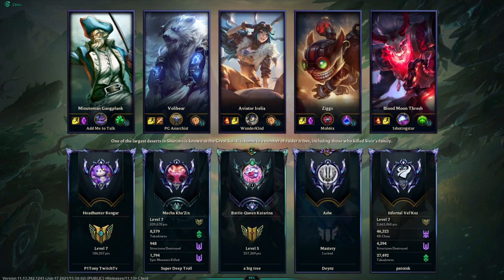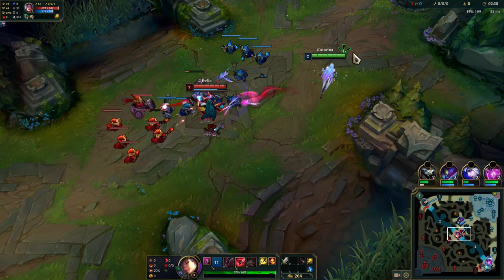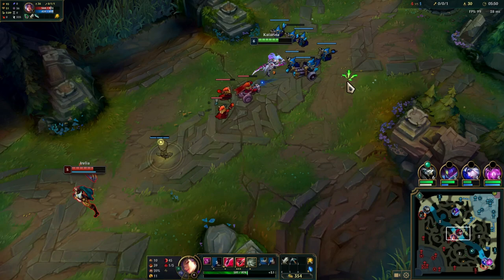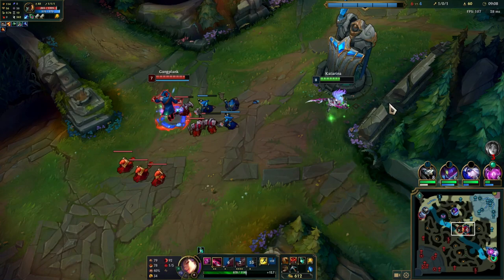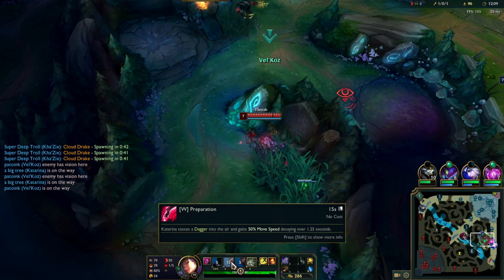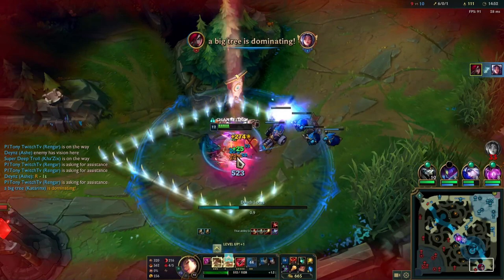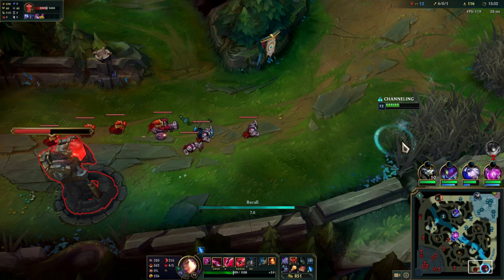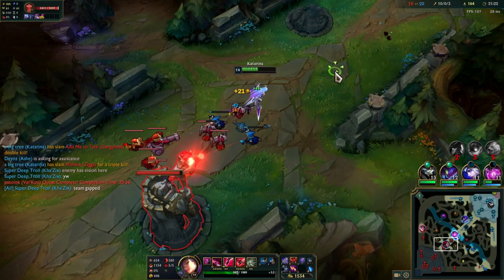How I CARRIED my LOSING BOT LANE with KATARINA | Katarina Guide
i carried them by not helping them lol

• Schedule: 6 PM US EST
   -  - Monday, Wednesday, Friday starting around 4-6 PM US EST

Intro & Outro Song:
• Mikel & GameChops - Ecruteak City
• Mikel & GameChops - Fairy Mountain

Try out some Juju!

About me and my channel:
I'm a long time Katarina main who peaked in Challenger season 7. Now I'm a washed up for fun Katarina degerate educating people how to play the champ and trolling with different runes and builds. Come hang out on my streams! I have a chill stream for people who just wanna lay back and hang out.